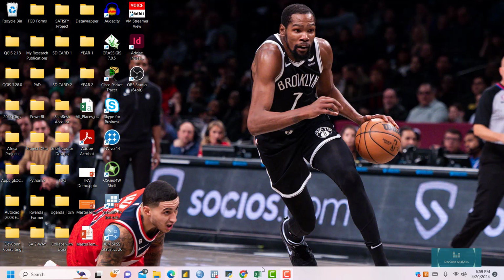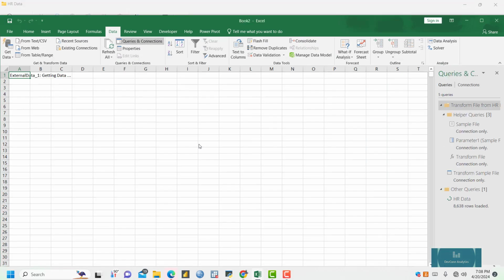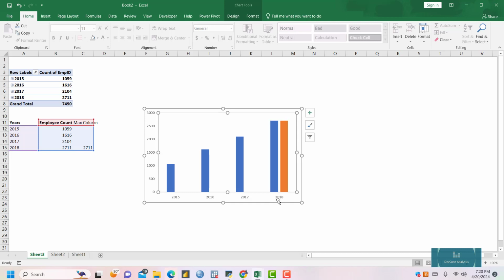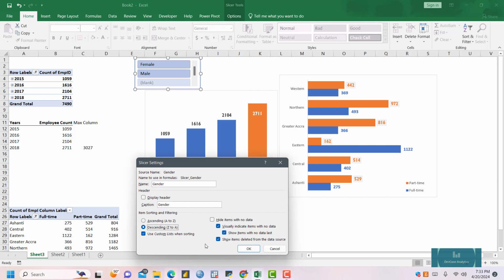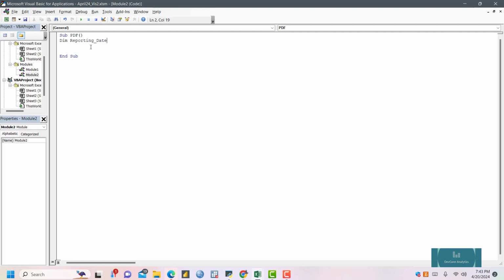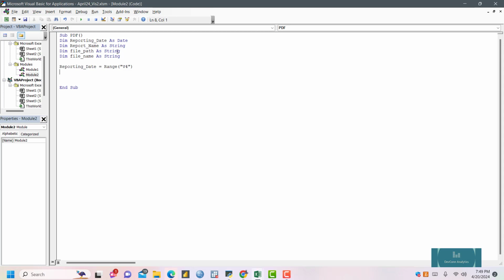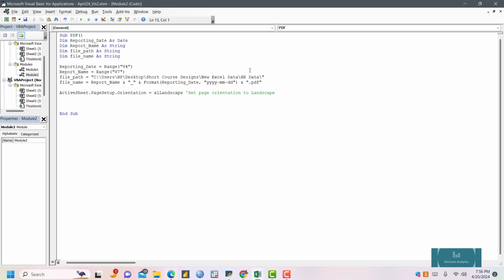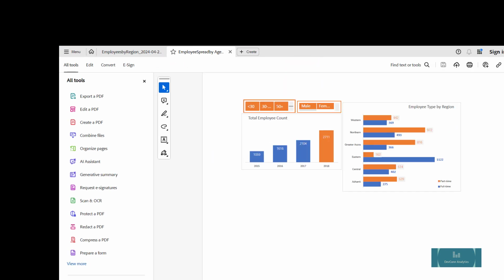How to automate Excel dashboard exports as PDF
This video brings you step by step processes to export your dashboards and reports as PDF using Macros